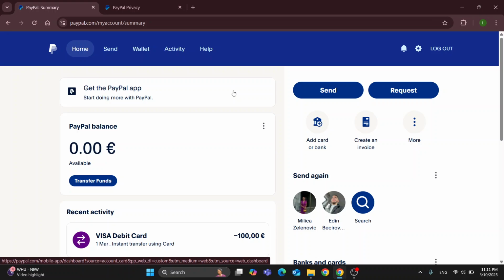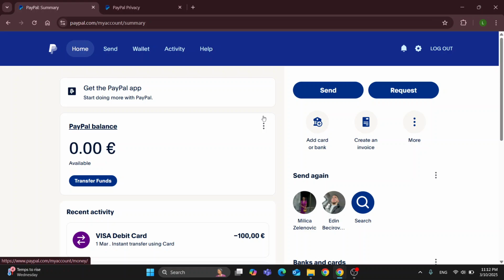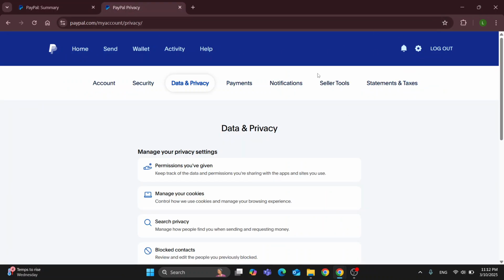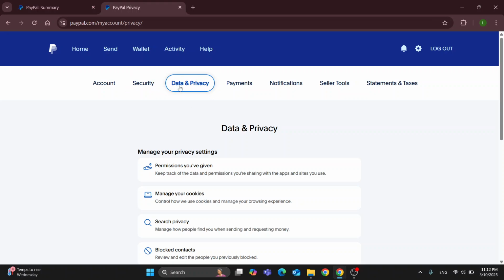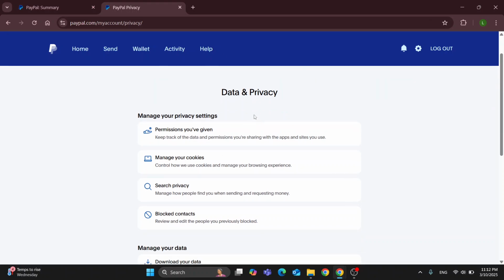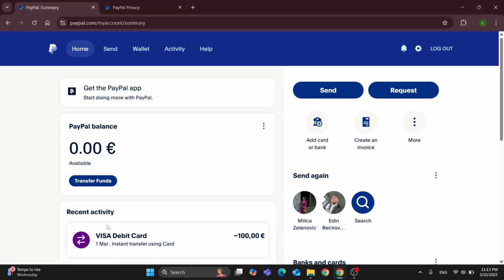How To Remove PayPal From Google Play Store Tutorial